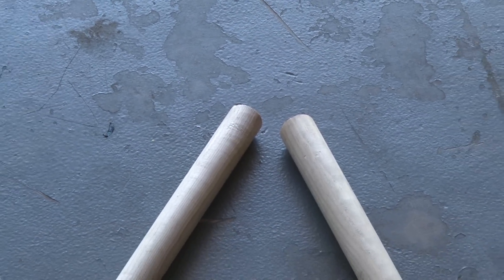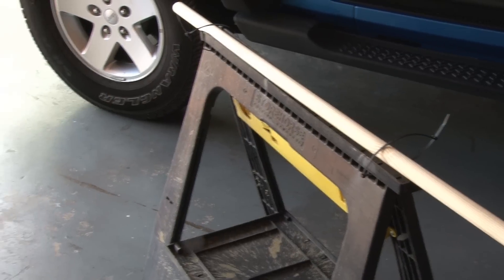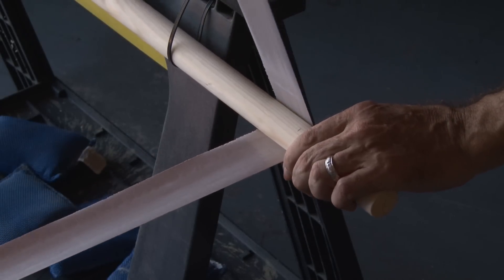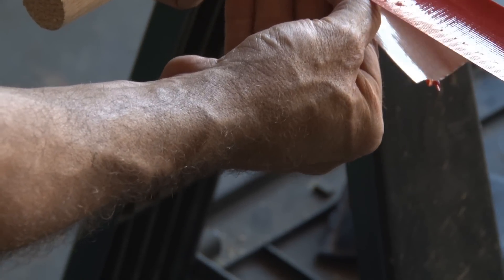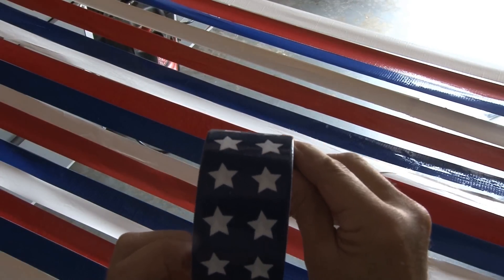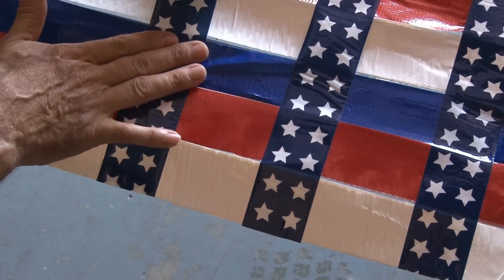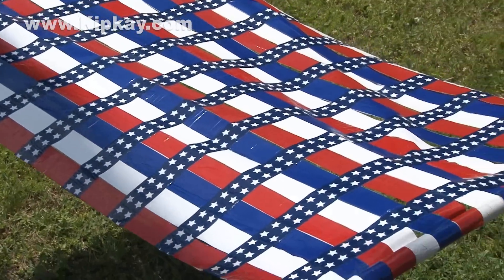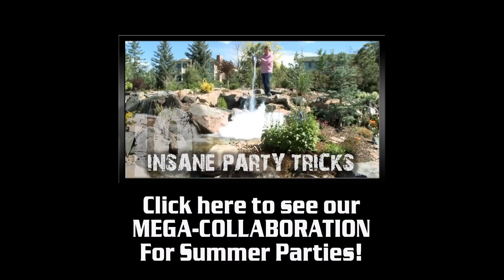The Star Spangled Hammock!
Celebrate your independence by relaxing in your very own Star Spangled Hammock that you can make!

Individual Mega-Collab videos!